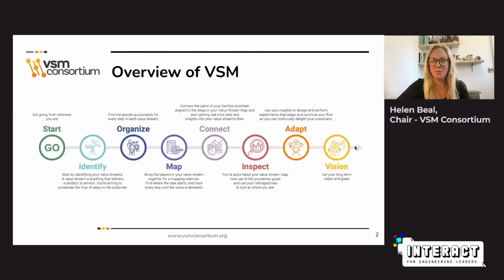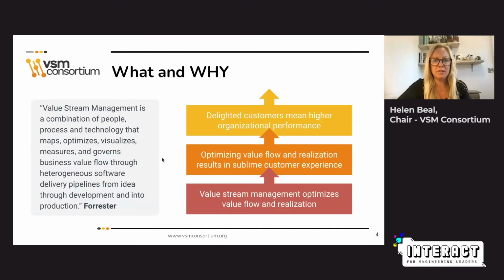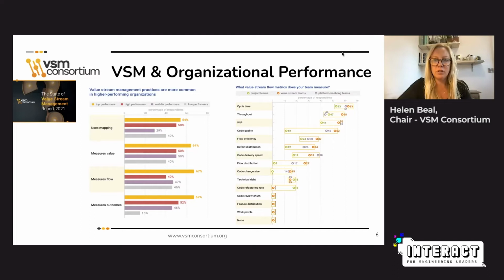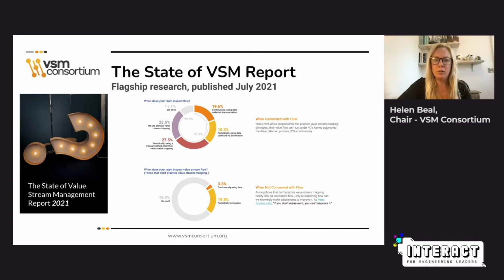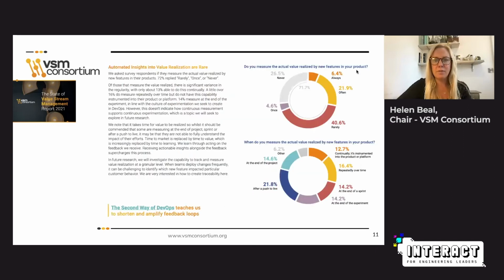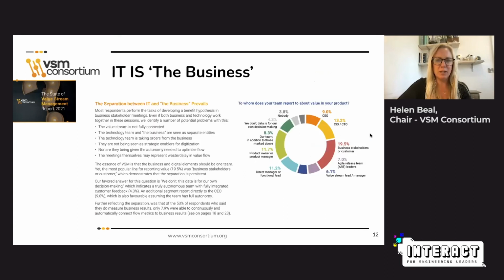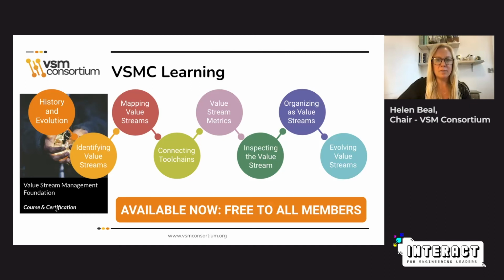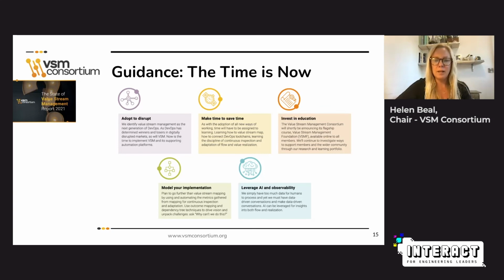Value Stream Management's Impact on High-Performance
The Value Stream Management (VSM) Consortium’s new research demonstrates the link between value streams and high performing engineering teams. Helen, the chair of the VSM Consortium, shares the research with the INTERACT 2021 audience and outlines how engineering leaders can get started with VSM.